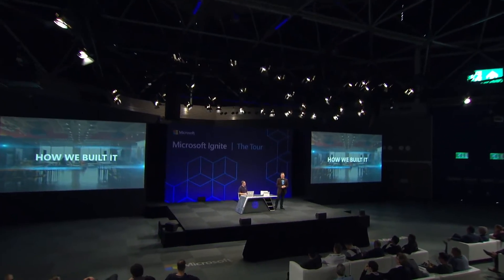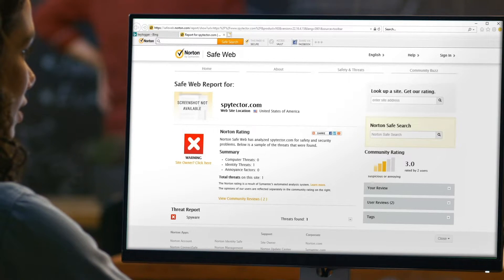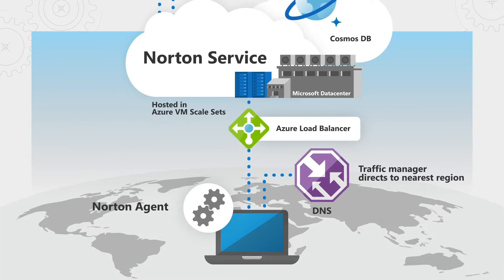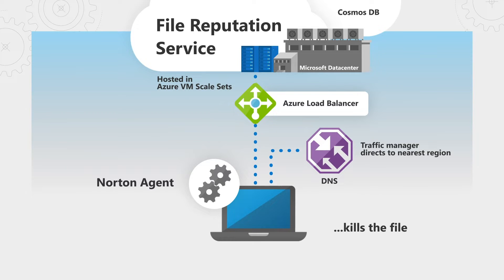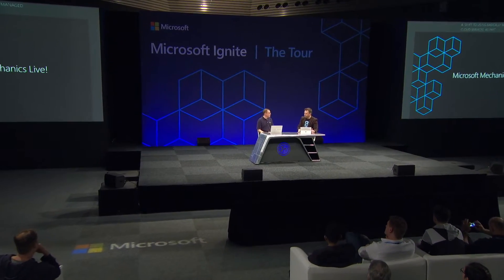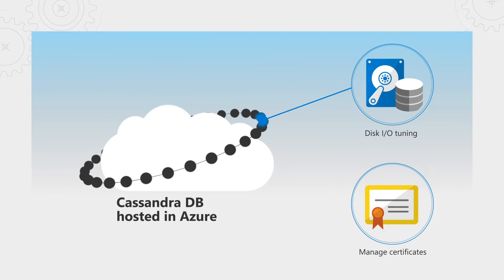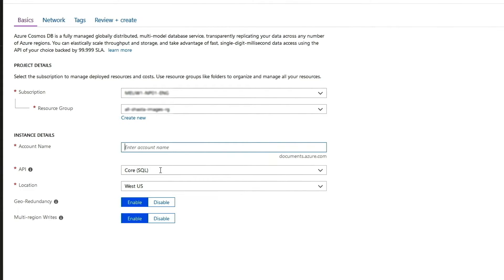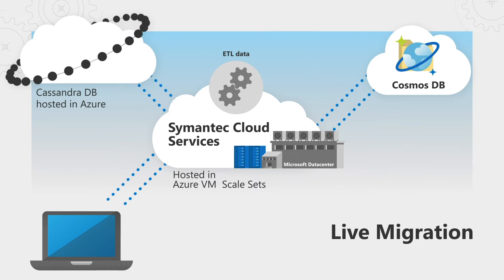Symantec’s zero downtime migration to Azure Cosmos DB for its threat management services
See how Symantec shifted from a complex self-managed database infrastructure to a geographically dispersed and low-latency database solution using Azure Cosmos DB. All with minimal code changes and no downtime. You’re also going to see how this was accelerated with their work into insights-driven DevOps and that model for continuous iteration and threat detection services. Joined Symantec technical architect, Michael Shavell in a special edition of “How We Built It” on Microsoft Mechanics, filmed in Amsterdam.